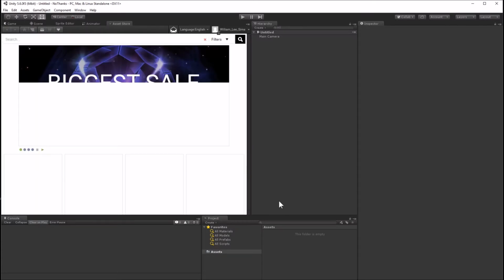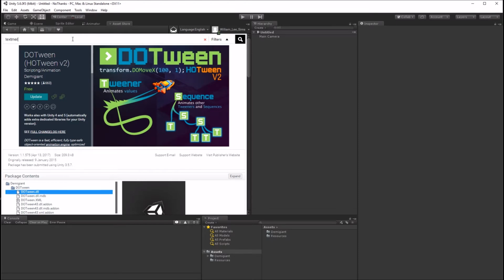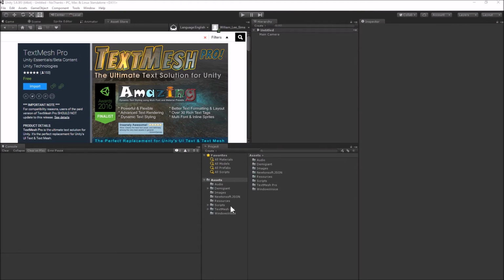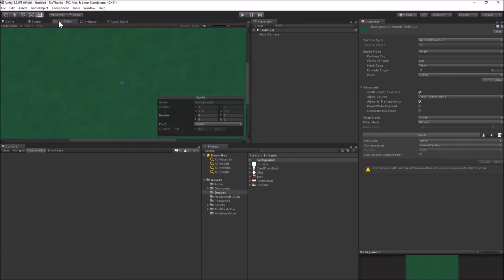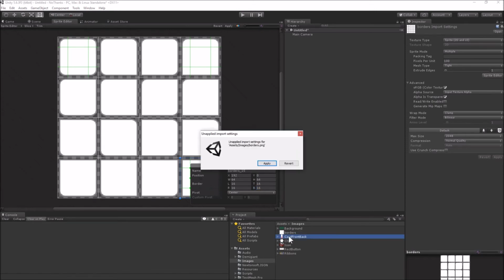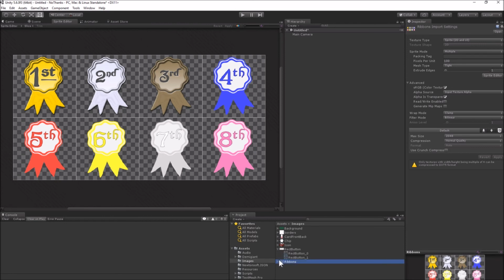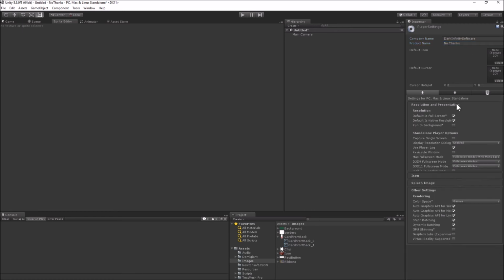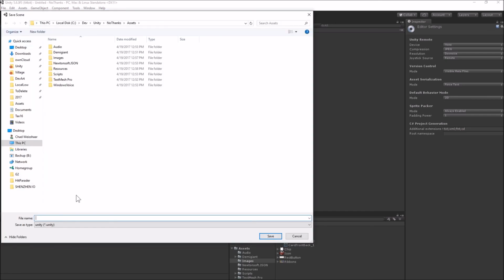Board game conversion tutorial - Part 1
A tutorial where I demonstrate how I convert board games for the touch table with Unity.

In part 1 I setup the project and import plugins, re-use code and assets.

For lots more information about the code and plugins, and to download everything that you need to follow along with this video.